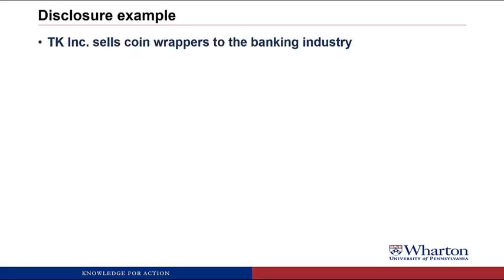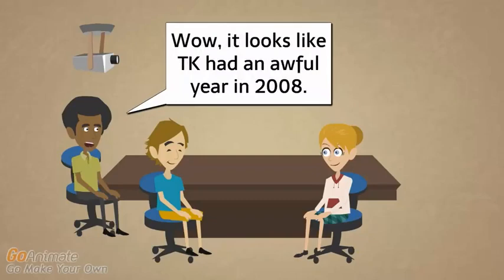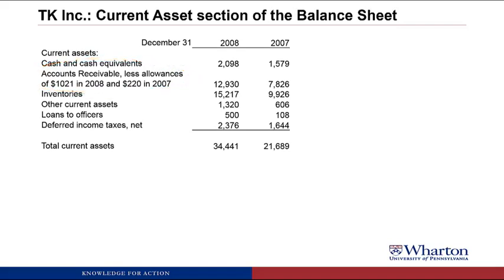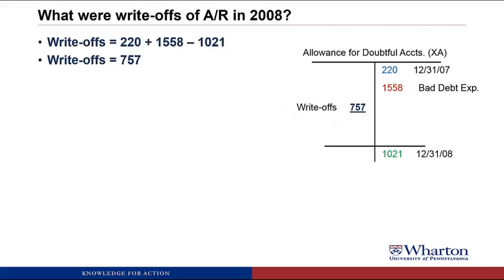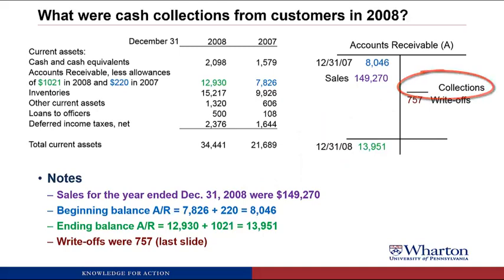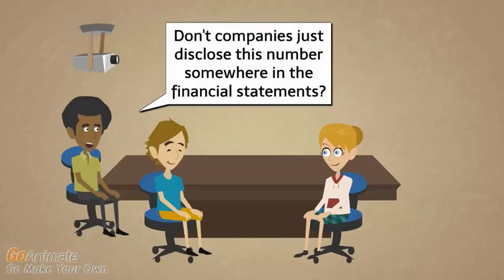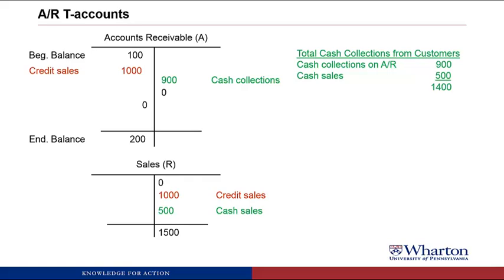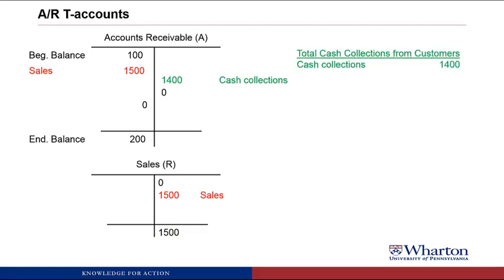An Introduction to Financial Accounting 4.3 Accounts Receivable Disclosure Example